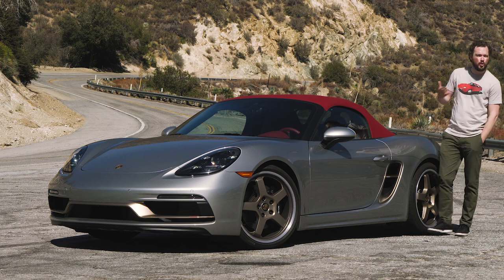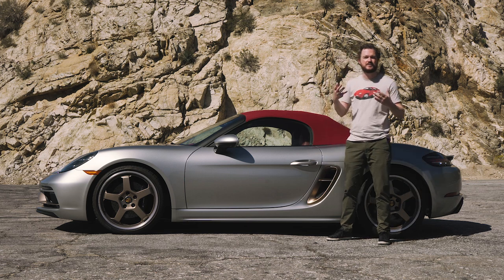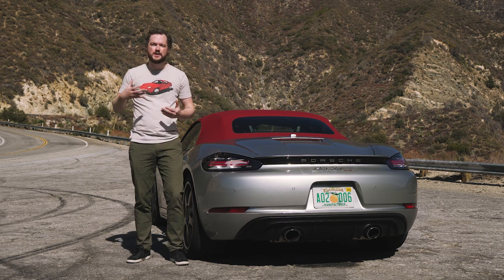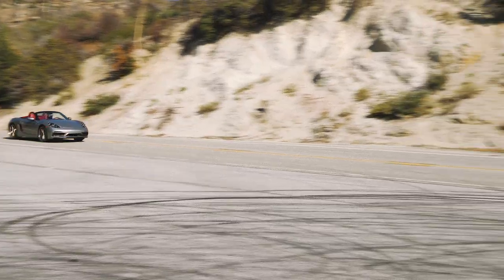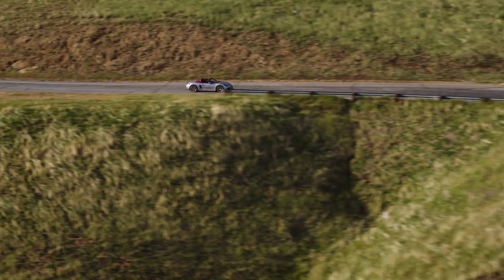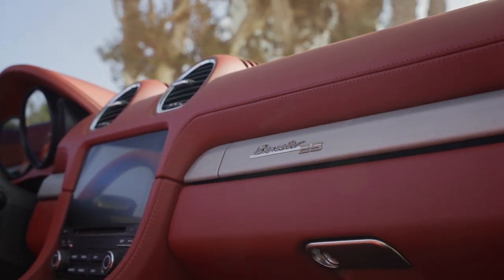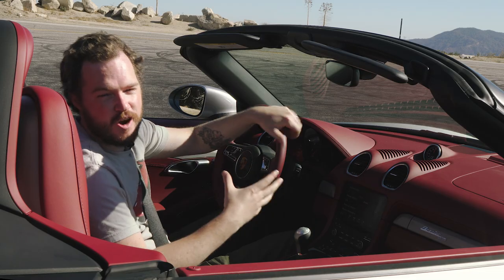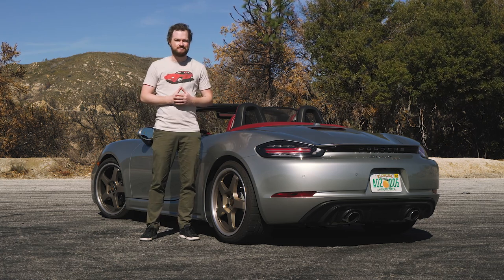2021 Porsche Boxster 25 Years: First Drive Review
As you may guess, the Boxster 25 years celebrates the droptops's inception and rise to become one of Porsche's most beloved models.

Underneath the 1993-aping styling (and 2013-aping tech), the 25 Years comes with the GTS’ 4.0-liter flat-six, making the same 394 horsepower and 309 pound-feet with the manual transmission or 317 with the dual-clutch automatic. My tester featured the former, meaning I had six delightfully slick gear choices under my right hand to go along with pedals nicely placed for heel-toe downshifts. However, the standard Sport Chrono package pre-empted me on that front, with automatic rev matching that made me look far more talented than I am. Put it all together and the 25 Years hits 60 miles per hour in 4.3 seconds, according to Porsche.

To read our full review of the Porsche Boxster 25 Years and every new car we test,

Looking for a new Porsche? Find the best price with the Motor1.com Car Buying Service, powered by TrueCar